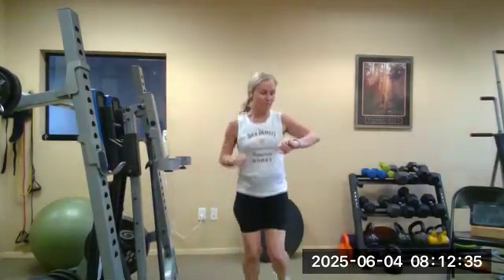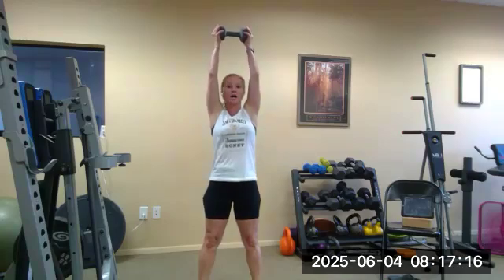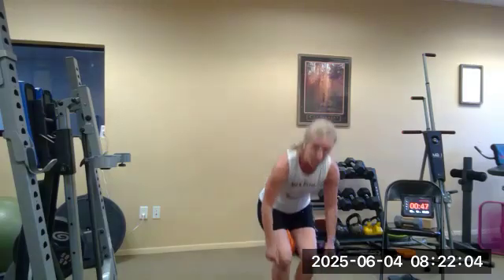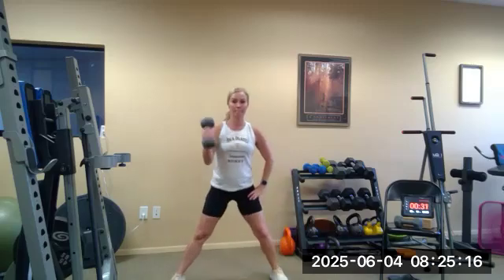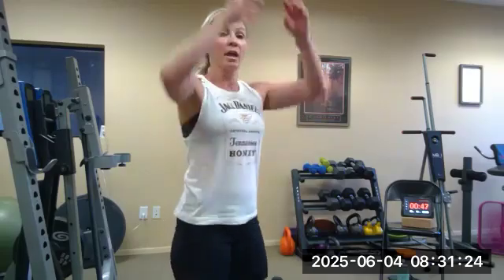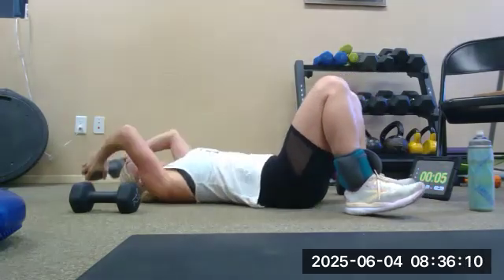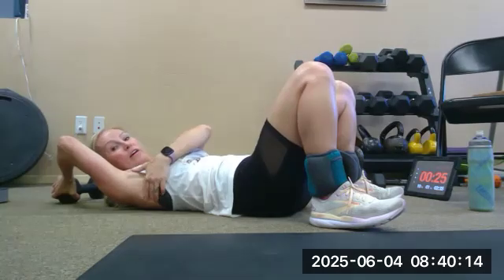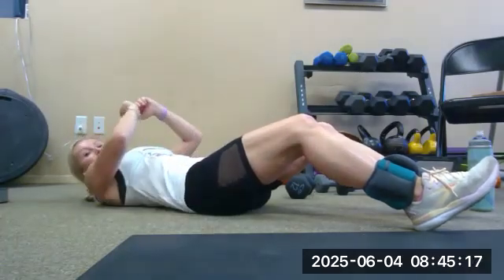Weds May 4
At home workout . Lower body focus